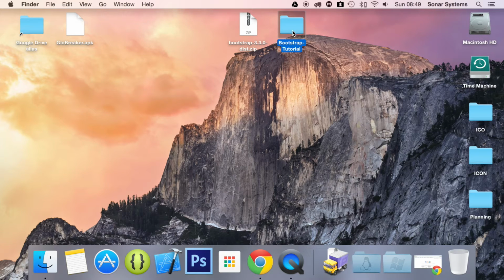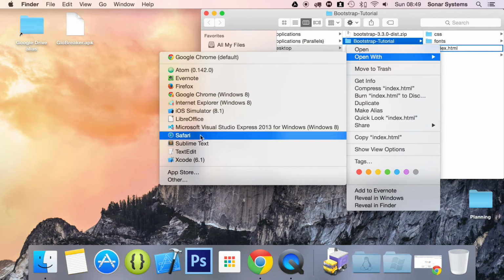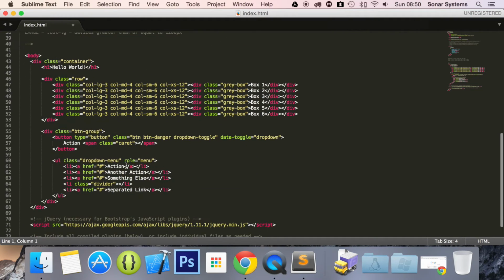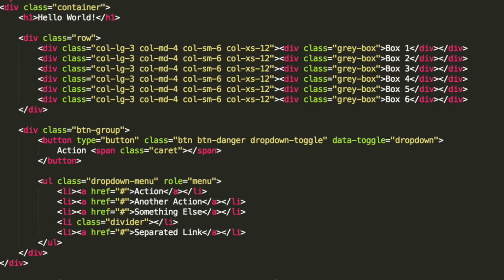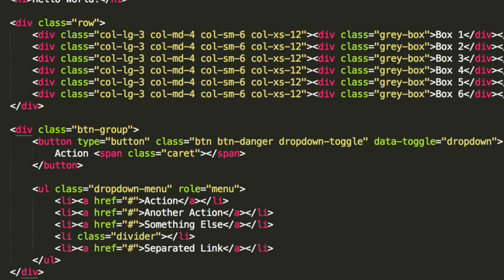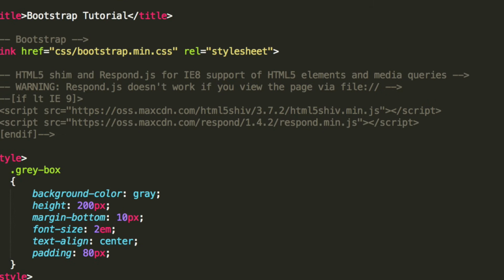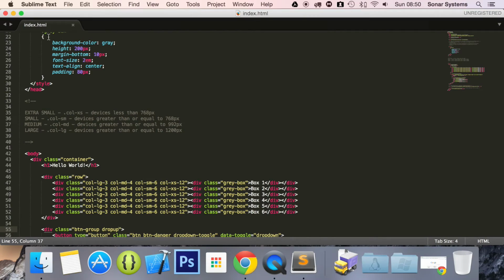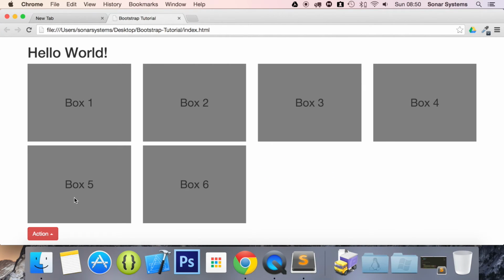Bootstrap 3 Tutorial 25 - Button Group Dropup Variation